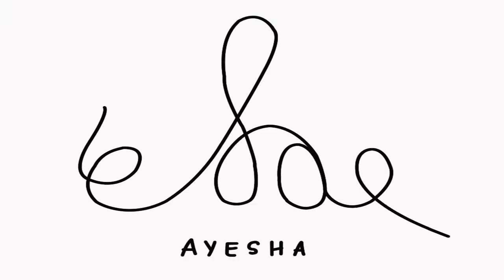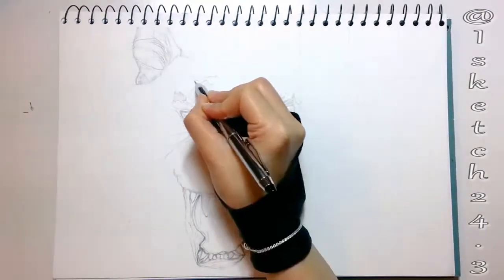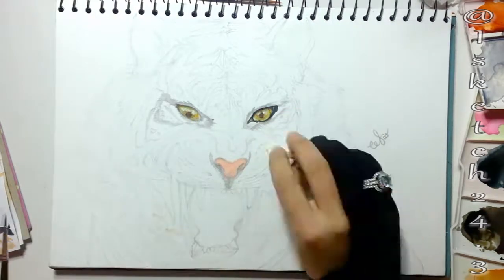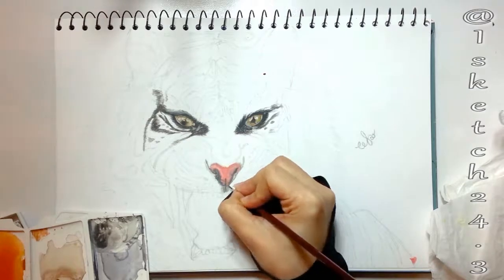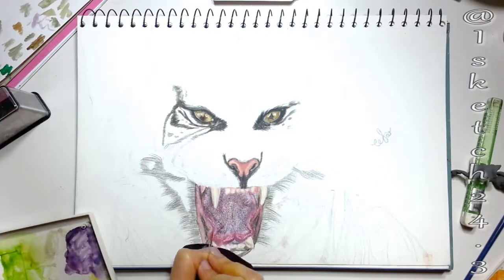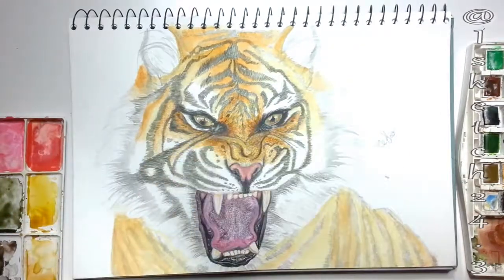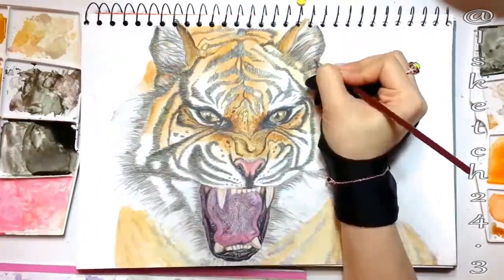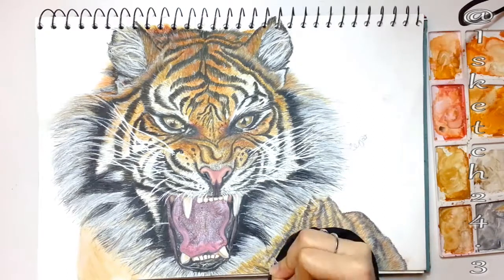How to Paint A Tiger, step by step tutorial from sketching to painting, Especially for Beginners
How to draw and Paint A Roaring Tiger, step by step tutorial for Beginners.

Material list (FOR SKETCHING):
HB mechanical
Eraser / kneaded Eraser
Canson Sheet (300 grams)
Sketching Glove / Paper towel

Material List( for painting):

Rounded Brushes= SIZE 0,1,3 and 6

Winsor & Newton (Brushes AND Paints)

EYES:
Gray#1 = Ultramarine Blue + Burnt Sienna
Gray#2 = ultramarine blue + burnt amber + burnt sienna
Gray#3 = burnt amber + cerulean blue
Lime Green=  cadmium yellow + cerulean blue
Burnt Sienna
Titanium White
Lime Yellow
Cadmium Yellow

Lacrimal Caruncle:
Reddish Grey =  ALIZARIN CRIMSON + purple + intense blue

NOSE:
Peach color= 2:white + 1/2:yellow + 1/2: red
                OR
Peach color= 1: light pink + 1/3 : lime yellow
Dark Grey= 1-1/2 ultramarine blue + 1-1/2 burnt sienna + 1/4:black
                (creamy consistency)
White paint
Light pink paint

MOUTH:

Tongue:
LIGHT Pink
                OR
Rose Pink: White + 1/4: red + 1/4: ultramarine  blue
Purple: White + 1/4: red +  1/3: ultramarine  blue
Grey
 Faber castell water base pencils:
421 red,
 416 orange,
433 lavender,
 434 violets,
444 navy blue,
aquarelle black,
401 white,
 white charcoal pencil
 Derwent's Chinese white oil-based pencil (optional)

TEETH:
Yellowish white/ Off-white=  1:white + 1/4: Yellow ocher
Yellow Ocher
Grey
 432 peach
aquarelle black

GUMS & LIPS:
                OR
Grey : Ultramarine Blue + Burnt Sienna
White

FUR:

Stripes:
white
Light Grey = white Grey
Reddish Grey=ultramarine blue + burnt sienna+ burnt amber +
and a little less then 1/4: red tone

Yellow FUR:
Yellow Ocher
Cadmium orange
Cadmium Yellow
Off-White = White + Yellow ocher
Earthy yellow:  Burnt sienna + cadmium yellow + cadmium orange.

Ears:
 Yellow ocher,
 White
 Grey
 Black watercolor pencil.

Background:
 Grass Green,
 dark green,
 white,
burnt umber
 grey

Bokeh Effect:
 white charcoal pencil
 rounded stencil.